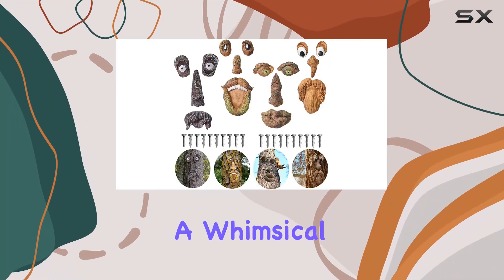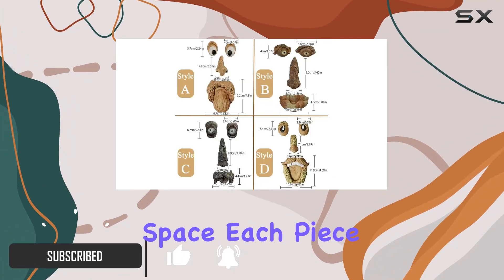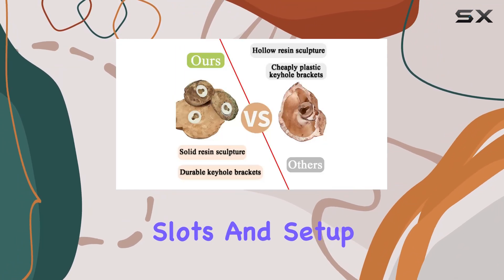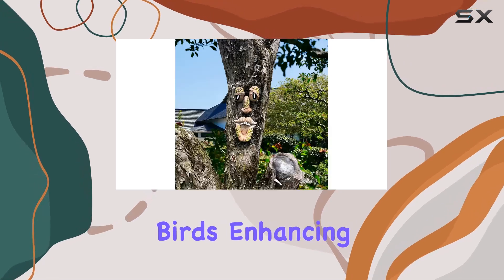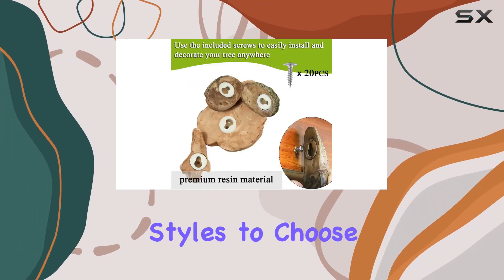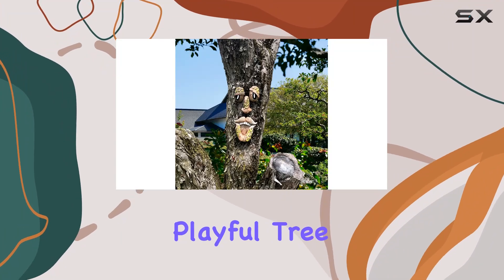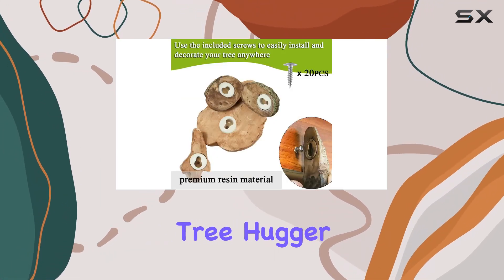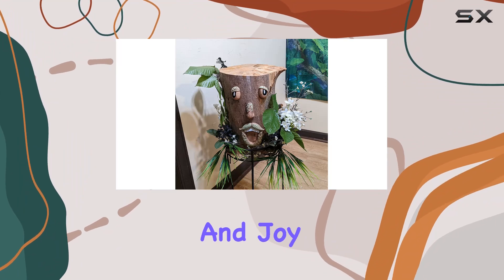Old Man Tree Hugger Bark Ghost Yard Art Garden Decoration - Best Outdoor Tree Faces Decor!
0:00 Intro
0:06 Review

Things that we mentioned in this video:
Tree Faces Decor Outdoor : B0B6HX8543